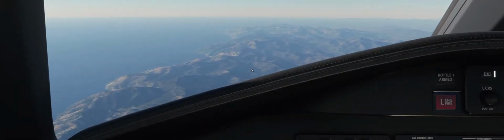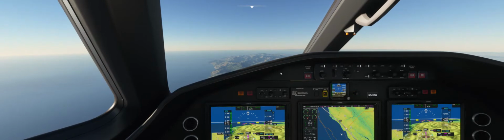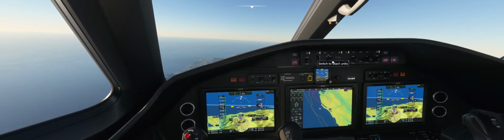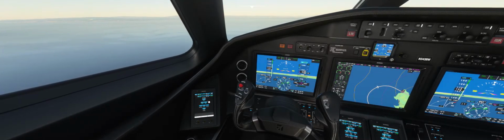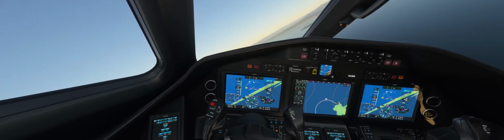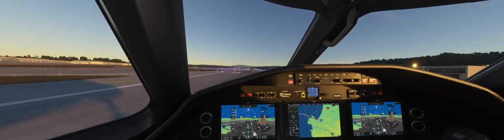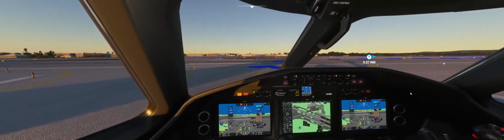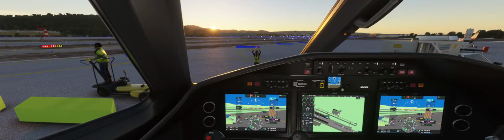Sunset approach and landing at Monterey, CA KMRY in the Longitude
Had a pleasant 55 minute flight from John Wayne/Orange County, CA (KSNA) up to Monterey, CA (KMRY) in the Longitude this afternoon.  This is my first flight since yesterday's HUGE patch, so I noticed a few things.  Need to recalibrate my rudder pedals.  The roll oscillation seems to have returned while at cruise.  Fuel consumption bug appears to have been fixed.  I brought back ATC for this flight, which performed very well, other than giving me a weird parking spot that had me all over the airport on tiny taxiways not designed for a bird like the Longitude.  But all things considered, it was stable and the few issues I identified aren't deal breakers.  Pretty butter landing on ILS runway 10R and the ILS approach went smooth as silk.